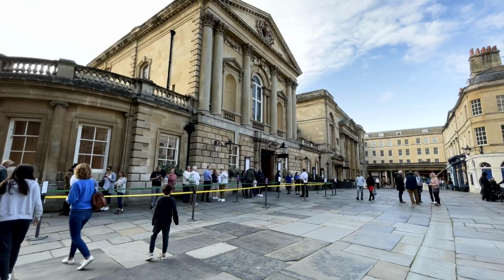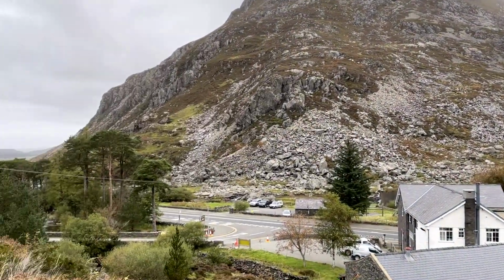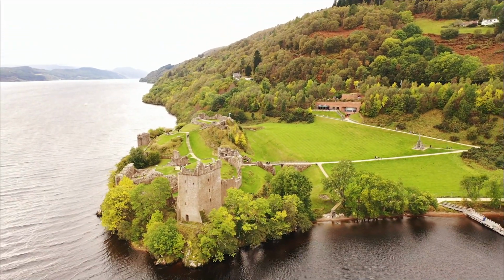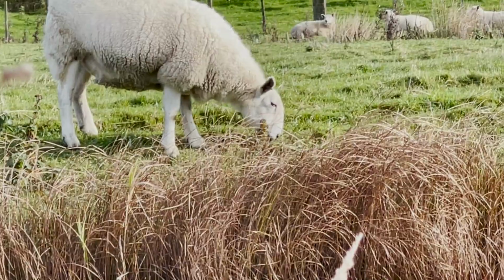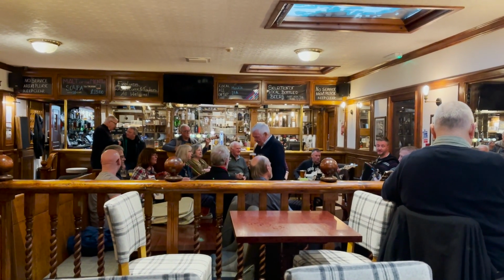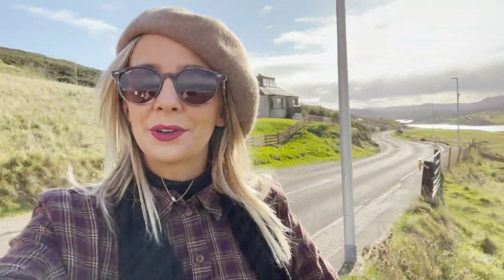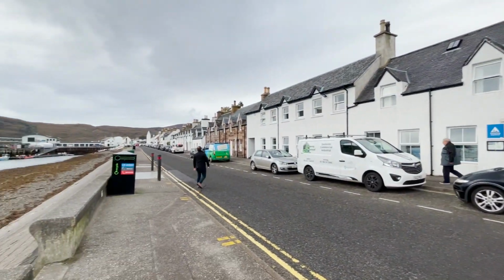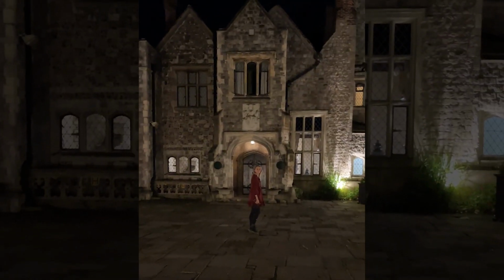Scotland's NC500 Travel Vlog! 3 Week Roadtrip in the UK- SYDNEY ZARUBA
Today I am bringing you along on my England, Wales and Scotland Road Trip Travel Vlog!   In October of 2022 my partner and I went on a road trip which started in England and then took us to Wales!   From Wales we went back into England for a bit, and we then carried our road trip to on and into Scotland!   Once in Scotland we drove all the way up to the Orkney islands, and also drove a bit of the NC500, or the north coast 500 for those of you unfamiliar with it!

I am super excited to take you with us via this Vlog on our road trip around the UK.
If you need any help planning your upcoming trip, I am a travel advisor specialising in the curation of bespoke unique itineraries for my clients.

WORK WITH ME ON YOUR NEXT TRIP

Hi there!  My name is Sydney Zaruba and I am the gal behind The Boho Traveller!  I currently call the amazing island of Mallorca home and I am the owner of my travel business - The Boho Traveller.  What started off as a travel blog back in 2016 has developed into a full scale luxury travel agency, taking clients worldwide.